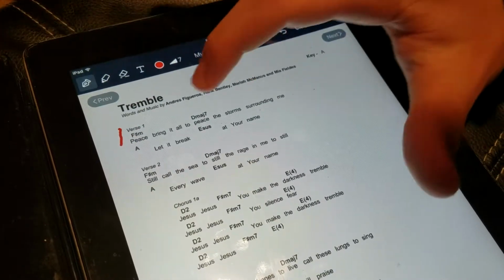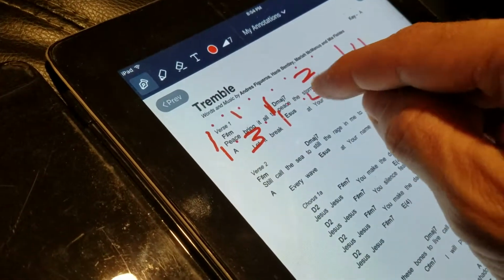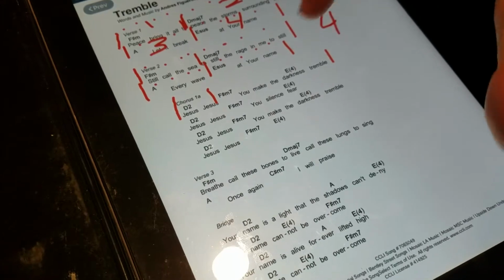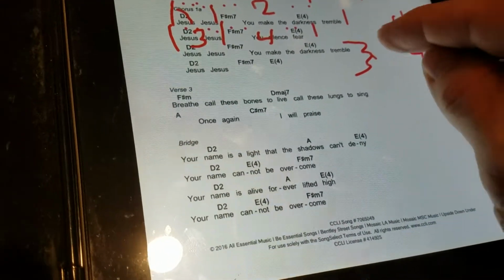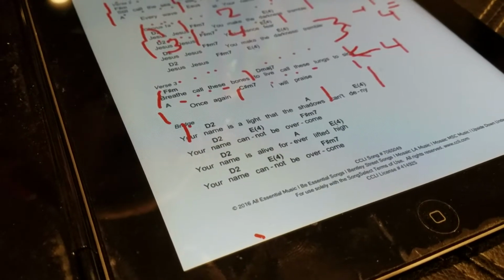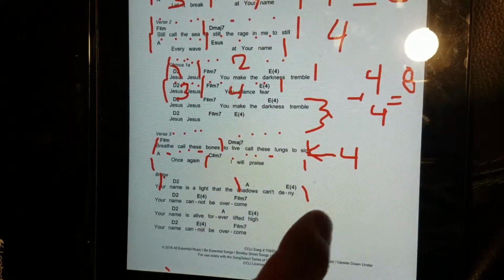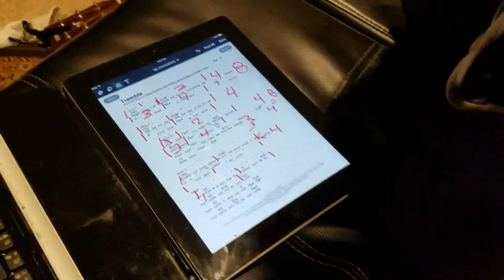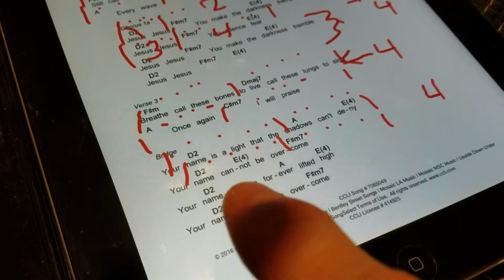How to count to 4.